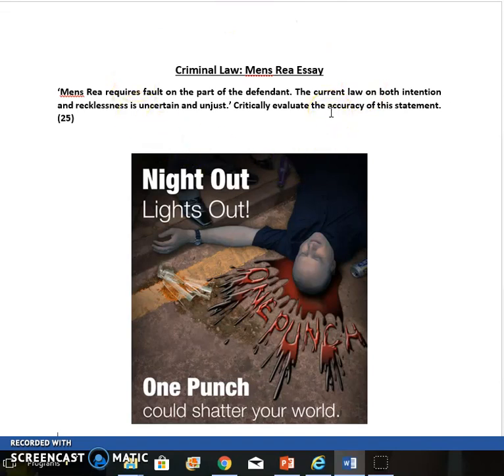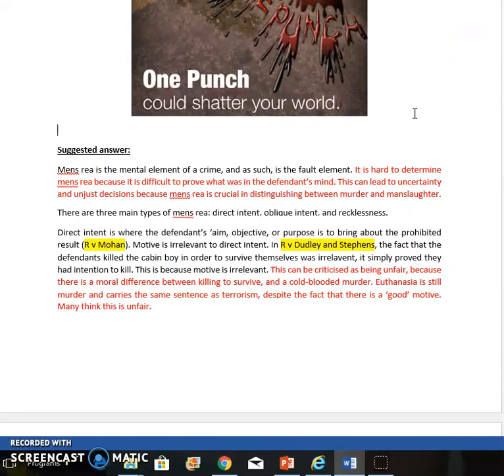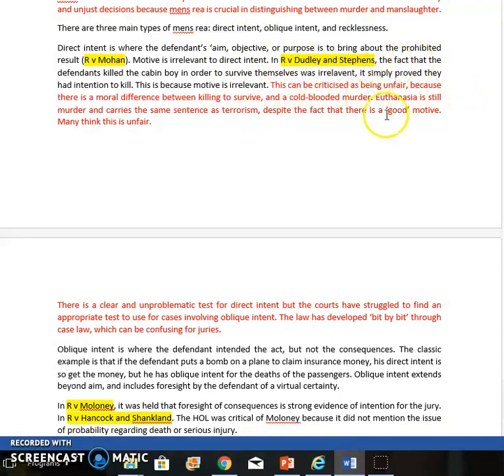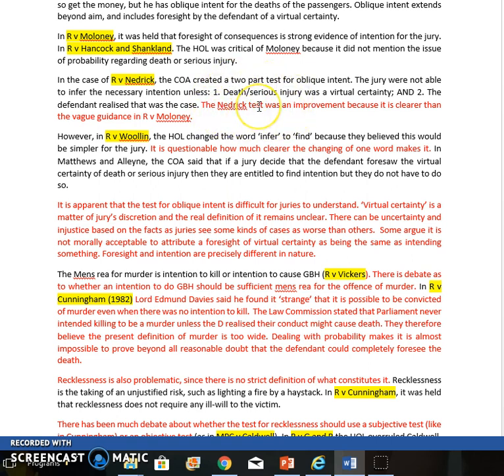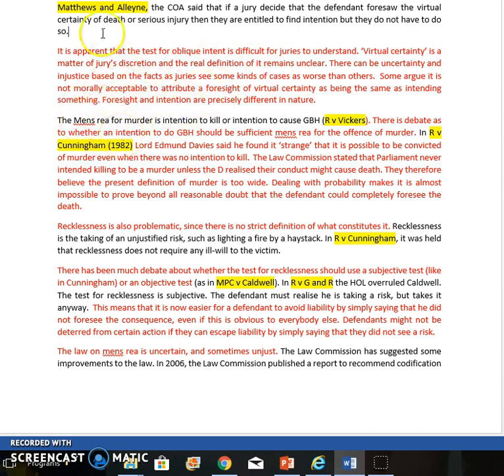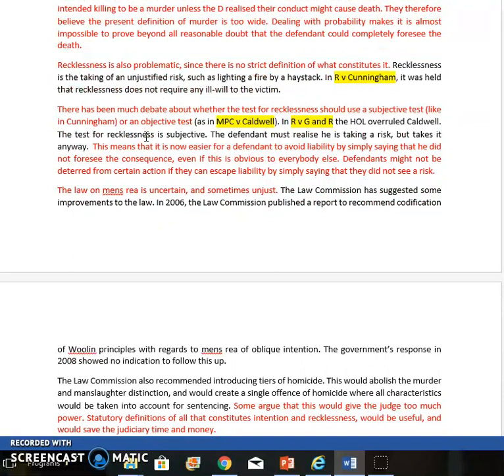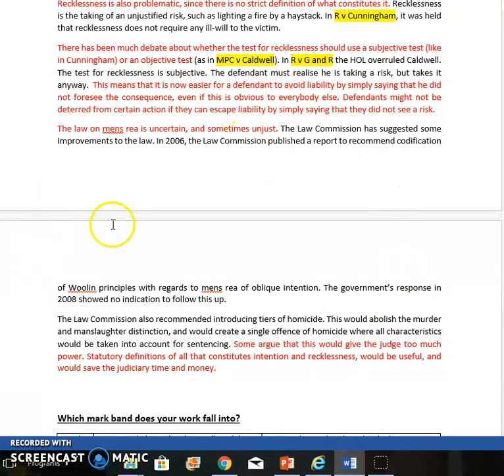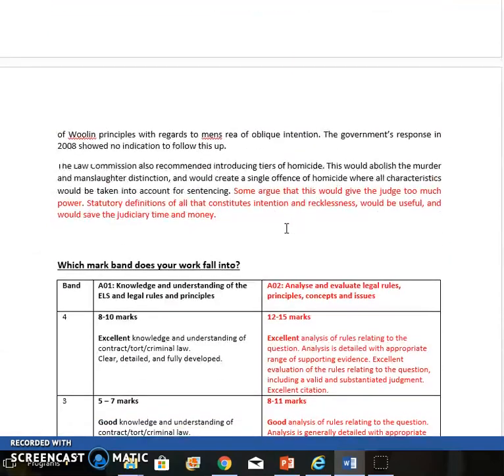Evaluation of mens rea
Tutorial looking at an evaluative essay on mens rea in criminal law.